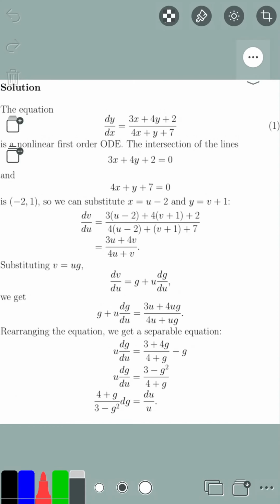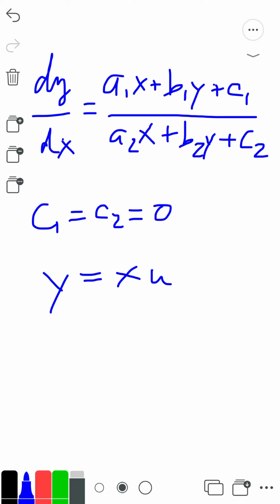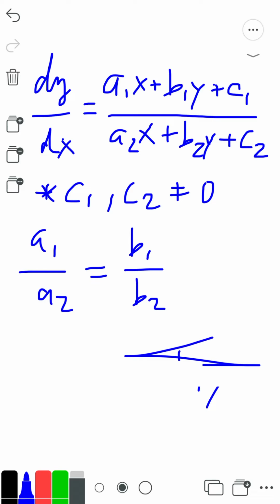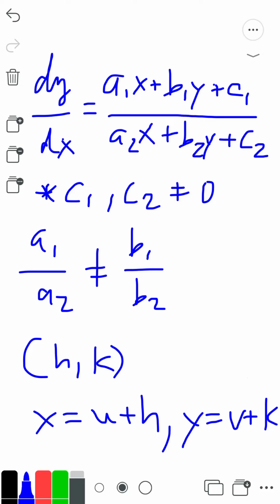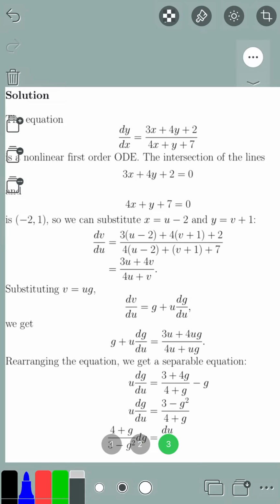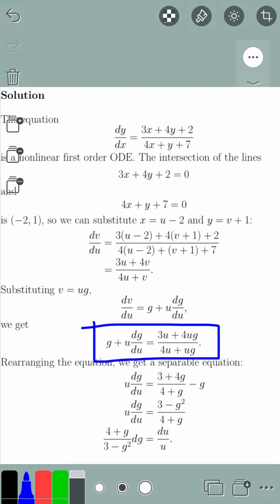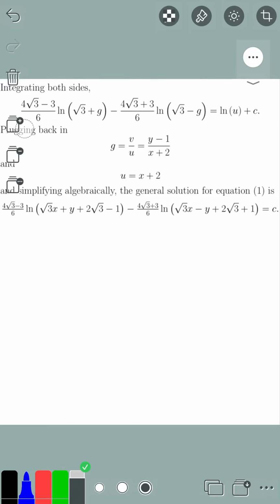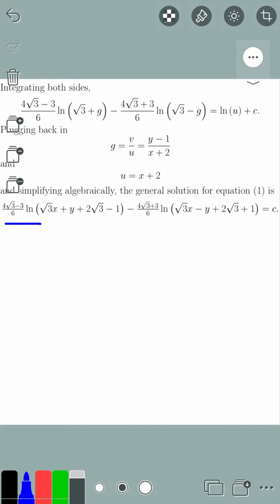A nonlinear ODE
In this video I explain how to solve this nonlinear differential equation using some trick.